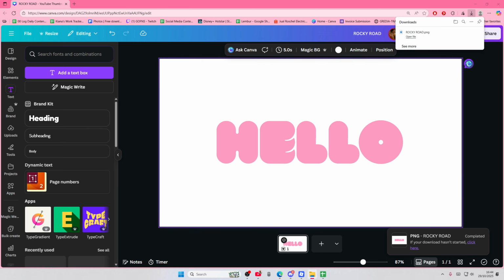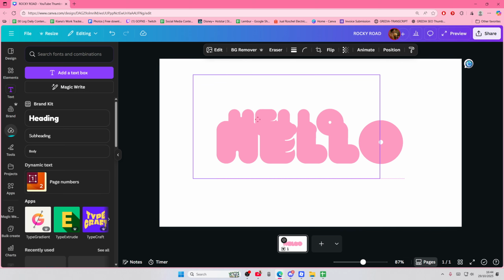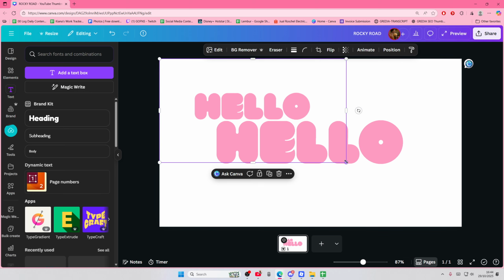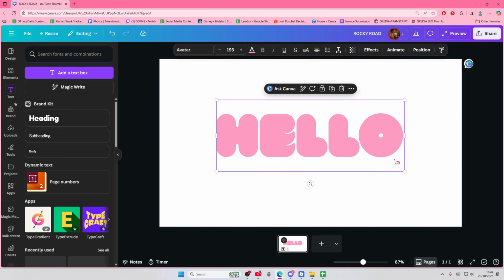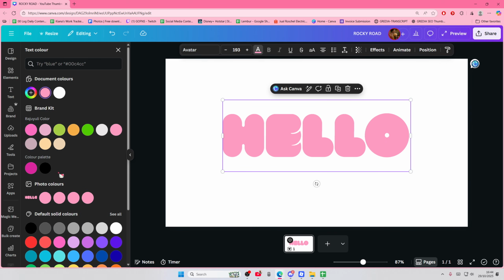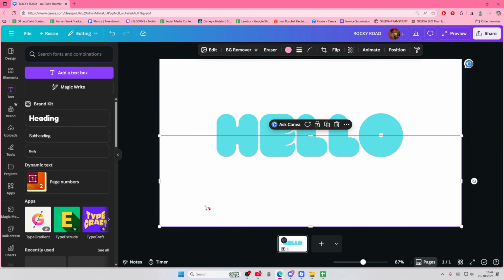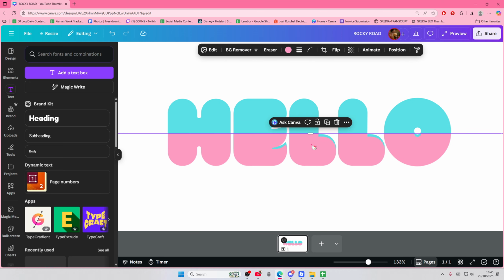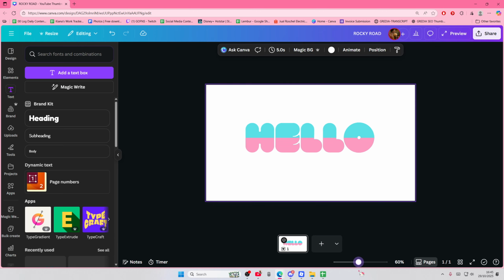How to Create a Split Text Effect in Canva | Easy Text Design Tutorial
Learn how to make a split text effect in Canva using a quick and simple process. In this step-by-step tutorial, discover how to type your text, download it with a transparent background, reupload the image, and crop it to achieve a cool split color look. Master this easy text design technique to make your graphics stand out.

Canva text effects design tutorials graphic design tips

0:00 How to Create a Split Text Effect in Canva
0:12 Typing and Styling Text in Canva
0:33 Downloading Text as a Transparent PNG
0:53 Uploading and Placing the Image on the Canvas
1:10 Cropping and Adjusting Colors for the Split Effect